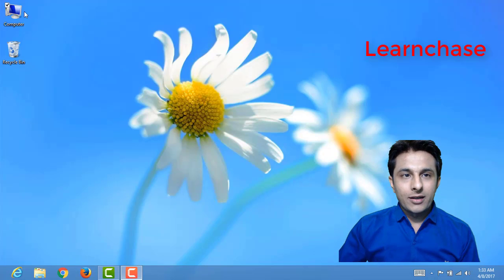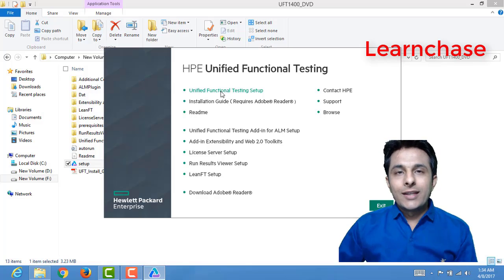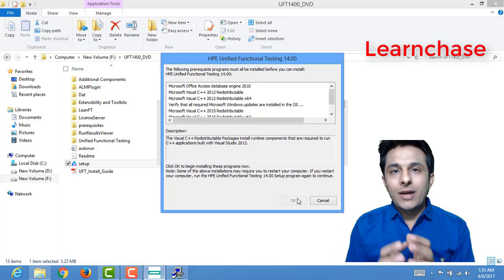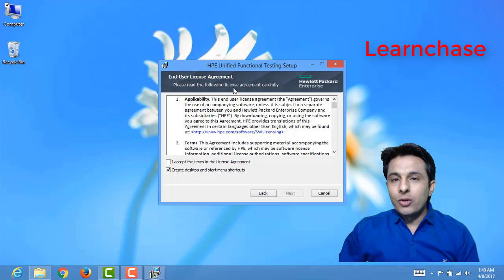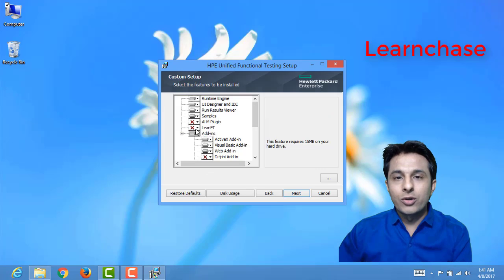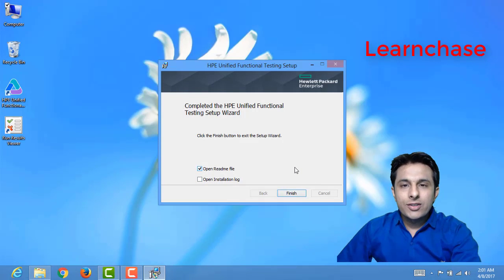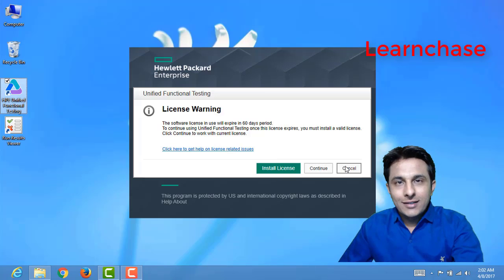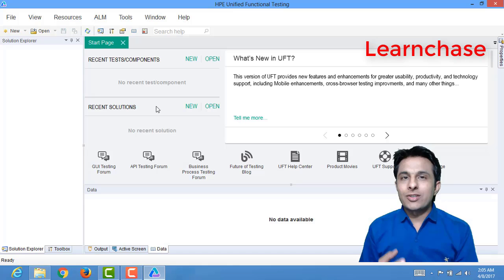UNIT 3 HP UFT Installation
Automation testing with HP Unified Functional Testing

1. Course will increase technical trainee’s skills and course agenda describes a well-paced plan to teach the technical skills as the trainers has a proven best record of providing excellent in learning experiences
2. Learn automated functional testing tool.
3. Learn how to perform automated regression testing in order to identify any gaps, errors/defects in contrary to the actual/desired results of the application under test.
4. Improve your software knowledge and associated tools in order to effectively integrate the graphics under UFT – Unified Functional Testing Training.
Requirements
1. Participant should have knowledge of Manual testing.
2. Should have a Laptop/Desktop , if needs to do practical along with videos
3. No Prior coding knowledge required. Coding will be taught from scratch here.
  Description
           In these videos you will learn about a functional regression testing tool by HP Company named as HP UFT i.e HP Unified Functional Testing . Previously known as HP QTP i.e Quick Test Professional.

HP UFT/QTP tool is primarily for software testers having basic knowledge of Manual testing. In this course we will make sure that any participants who joins this course will be able to understand right from scratch basic like downloading and installing the software till he test any application by its own. As mentioned basic knowledge of manual testing is required.

This videos are made on the latest version of HP UFT in the market i.e 14.00 Version.

Note : API Automation testing will not be covered in this video series

1. Manual Tester
2. Test Lead
3. Automation Tester
4. Developer
5. Fresher
6. Candidates pursuing their graduation in the field of IT, BSC-IT,
7. Candidates pursuing their post-graduation in the field of IT
8. Anyone interested in learning IT courses
9. Anyone interested in learning about Programming Languages
10. Anyone who’s looking for job in Automation testing